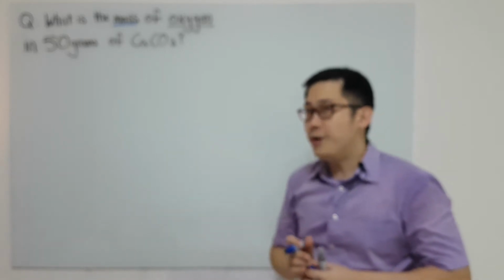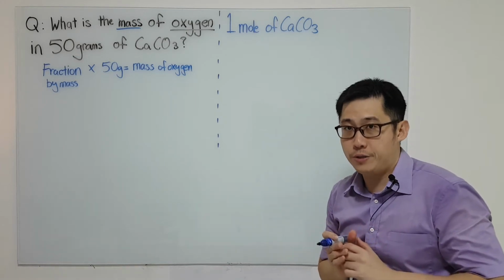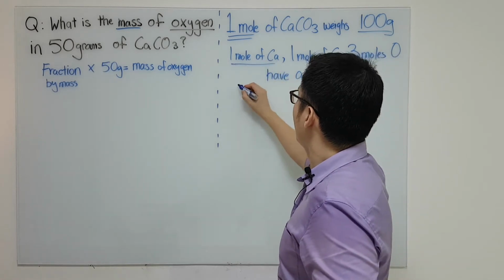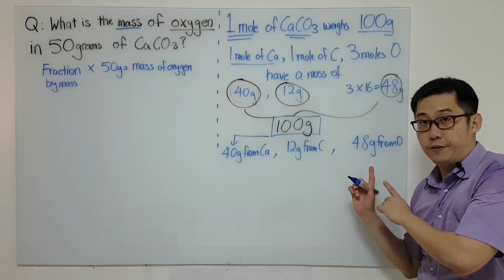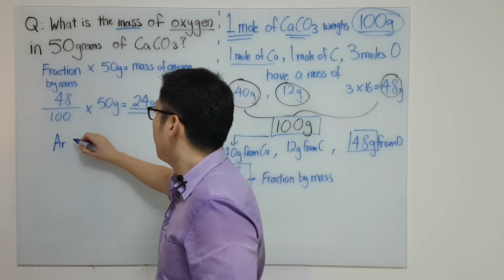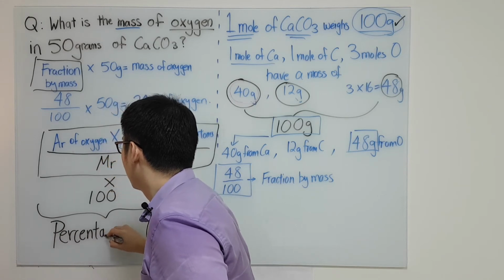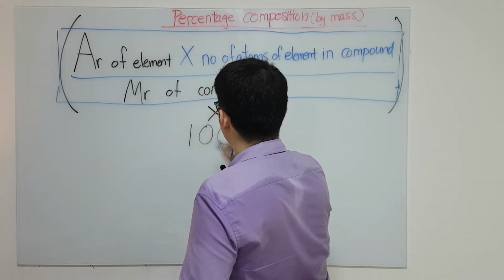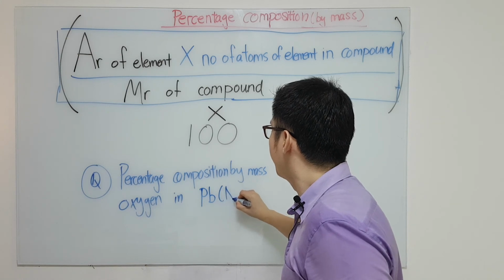Singapore GCE O levels Pure Chemistry : 9.4 Percentage composition